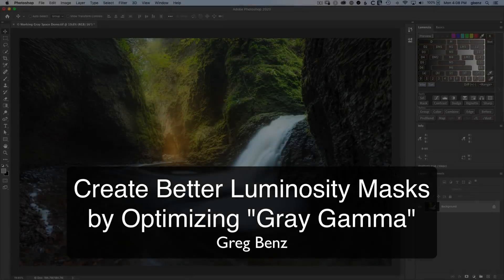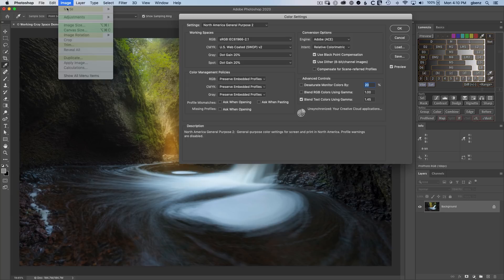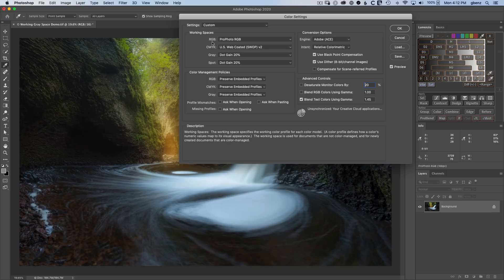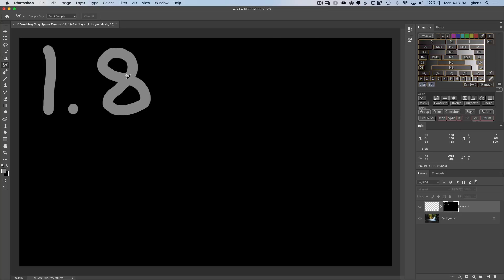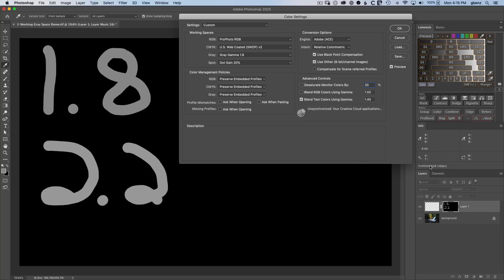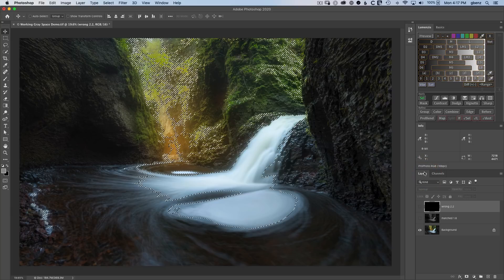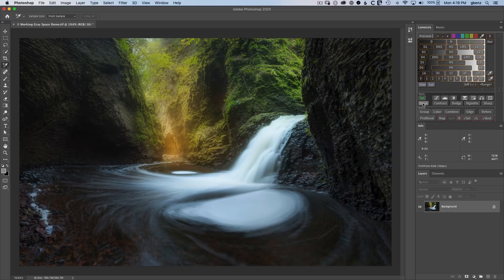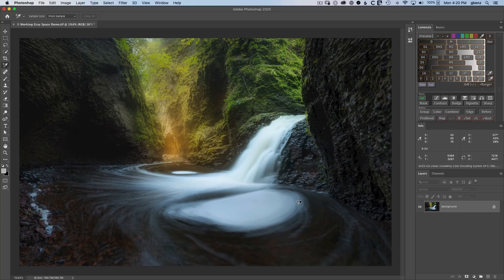Create Better Luminosity Masks by Optimizing Grey Gamma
The "gray working space" preference in Photoshop (under Edit / Color Settings) can significantly improve the quality of your luminosity masks when set correctly. Learn how in this tutorial.

Key segments:
0:00 The role of the working spaces
6:56 The importance of the gray working space
10:03 Automatic gray working space optimization with Lumenzia